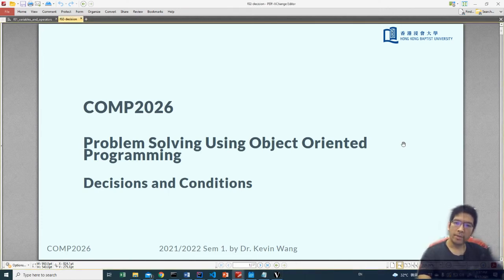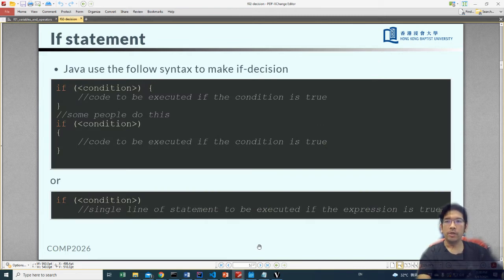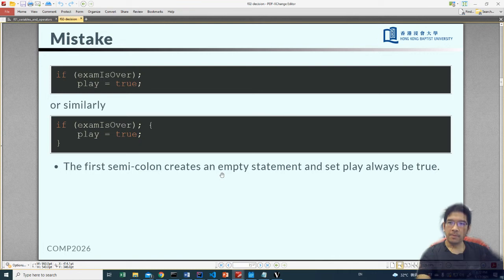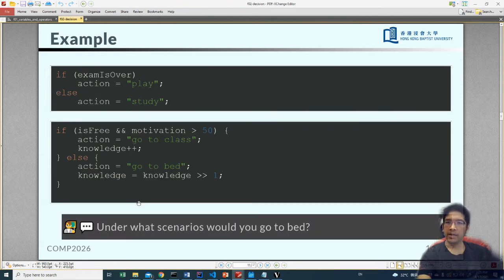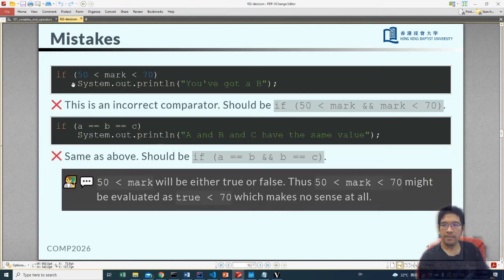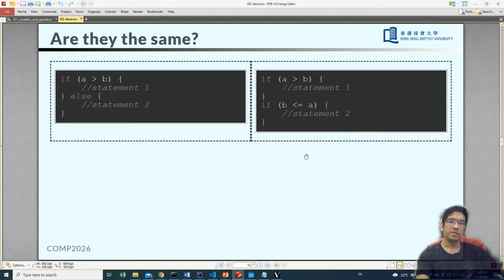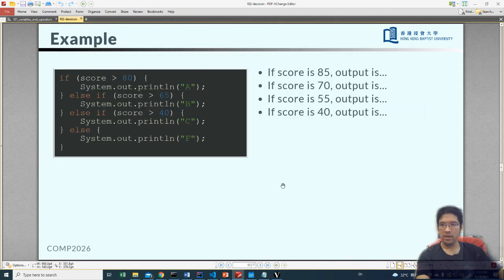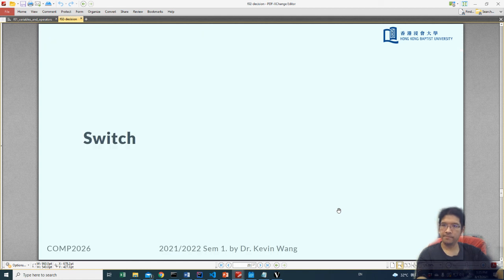Java - If-Else Statement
Do/Can I add a semi-colon (;) after an if statement?

This series of videos are used in a Java programming course offered by Hong Kong Baptist University.